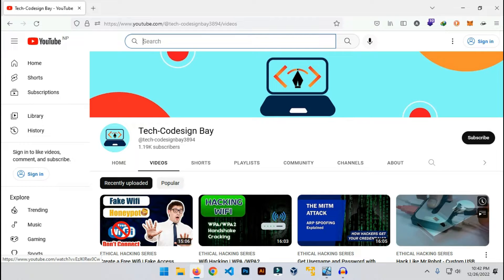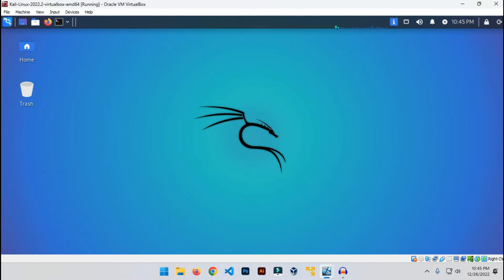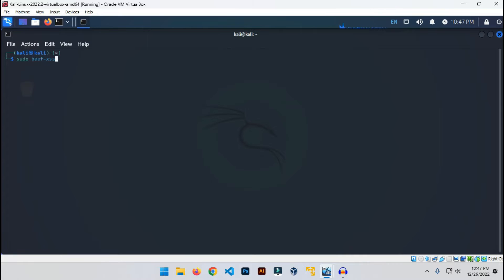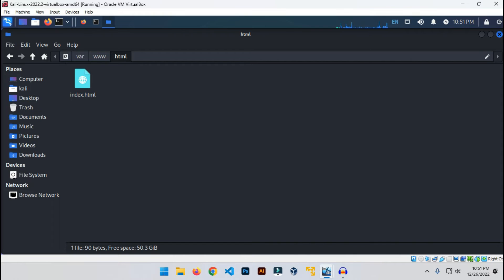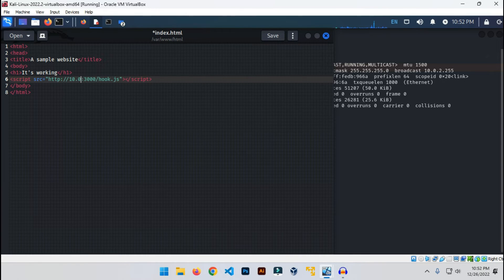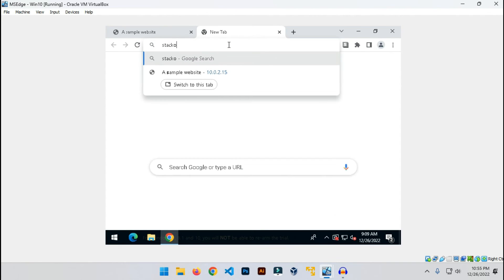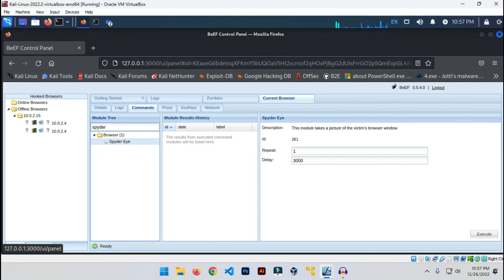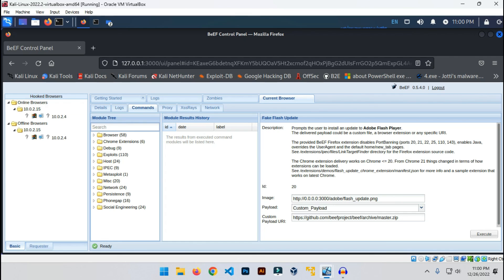DO NOT OPEN THE LINK | Browser Hacked | Kali Linux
In our daily life we receive different types of link from known or unknown sources. We should not trust all of them and open immediately. And, in this video I have demonstrated what happens if you do so.